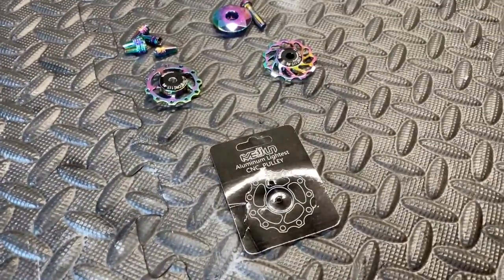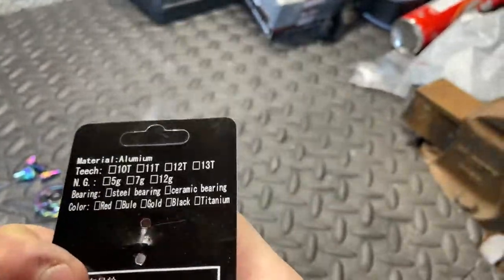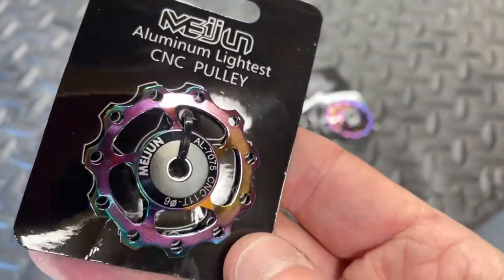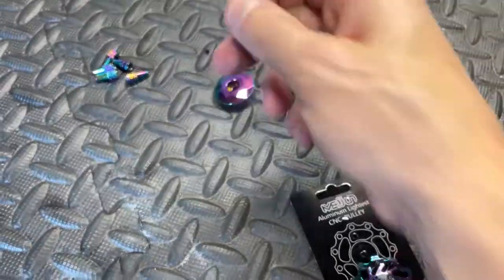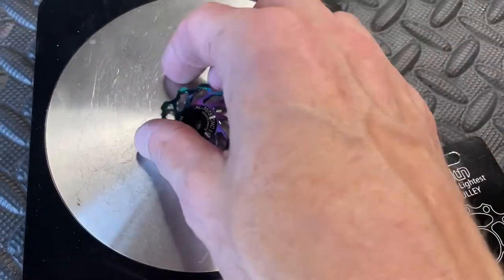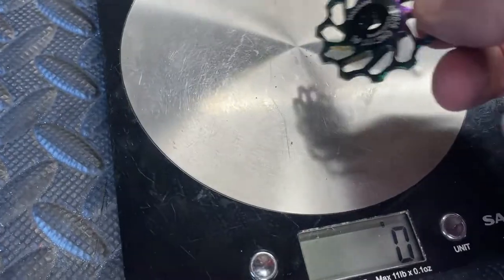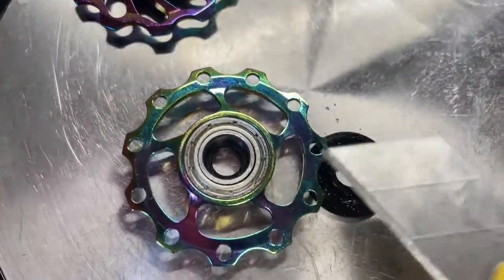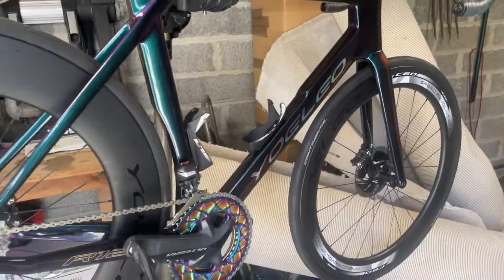AliExpress Rainbow Bike Parts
In this video I'll show you the new parts I bought from AliExpress.

Top Cap
Dust Caps
Pulley Wheels